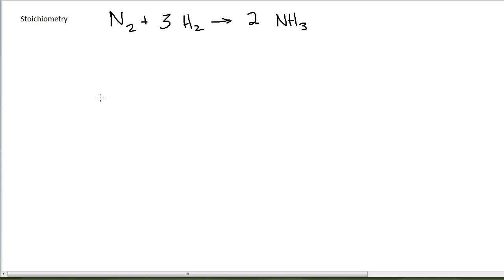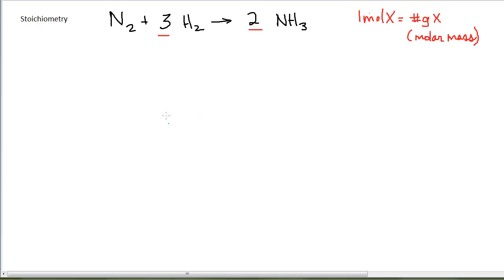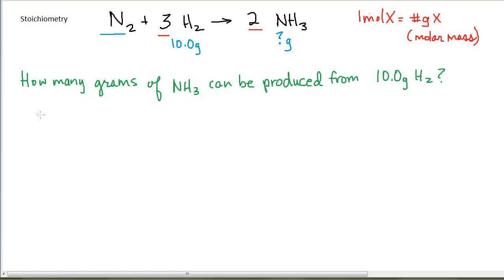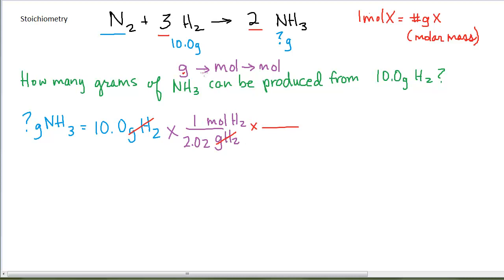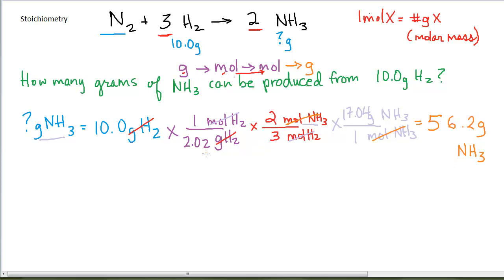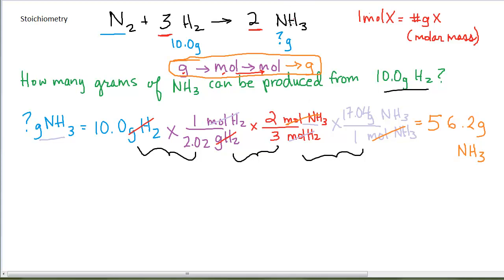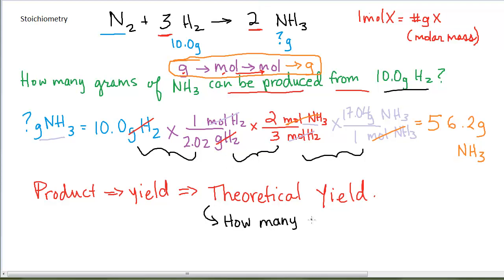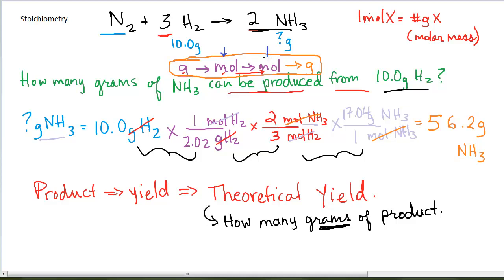Stoichiometry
Grams to moles, moles to moles, moles to grams. Stoichiometry.

Theoretical yield definition.